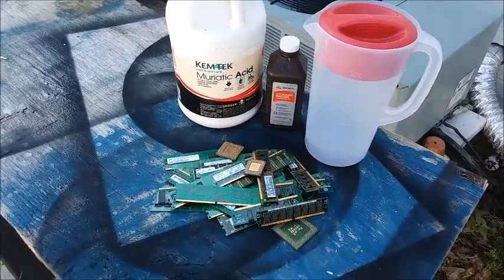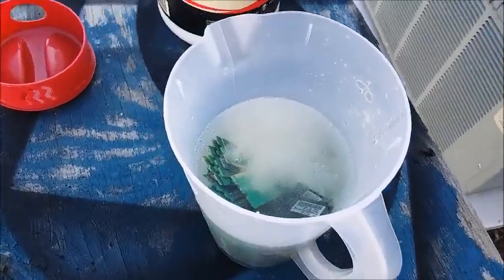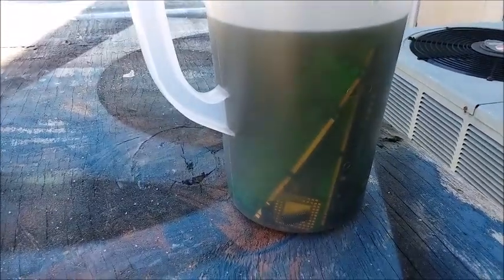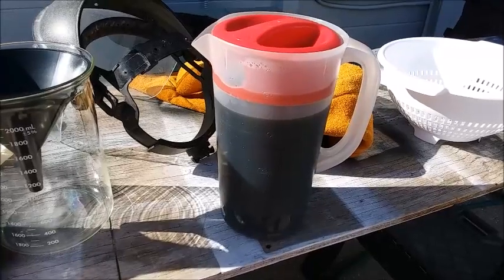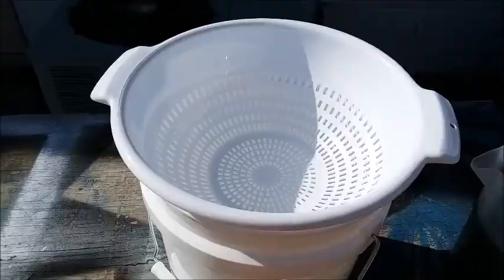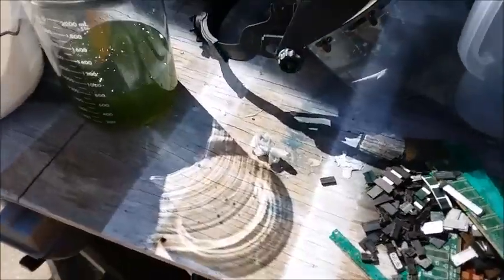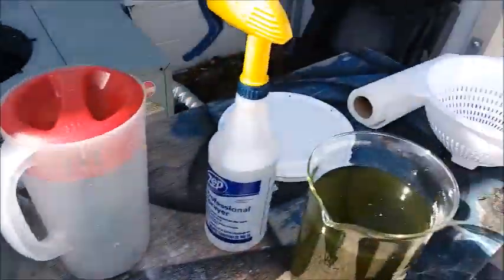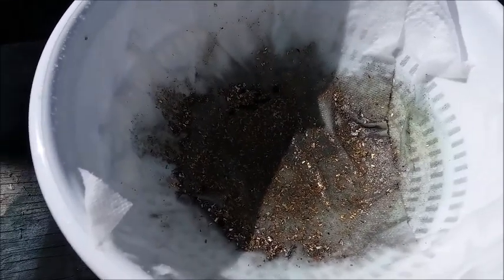Gold Extraction from Electronic Scrap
In this video I extract gold from electronic scrap using easy to obtain, household chemicals and equipment. This was my very first try at extracting gold and it worked very well. In the future I will do a video on purifying the gold. for more information.